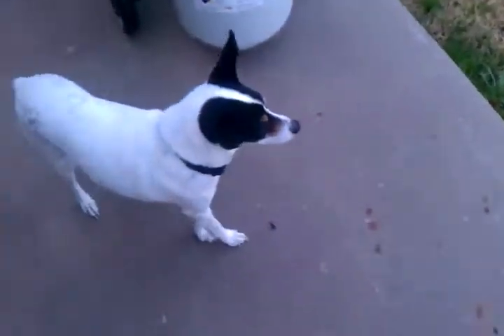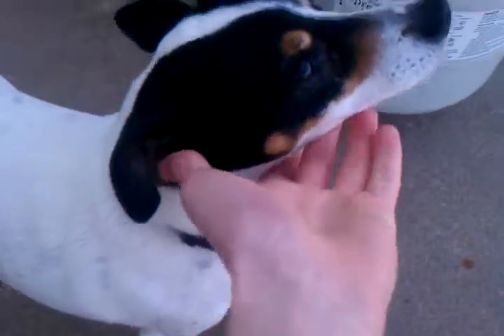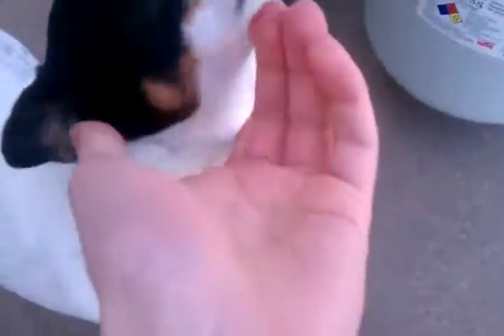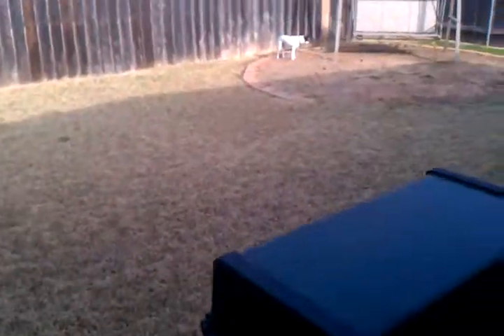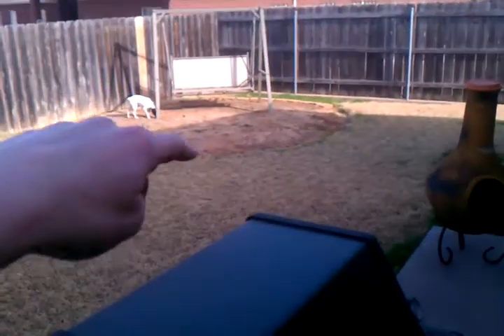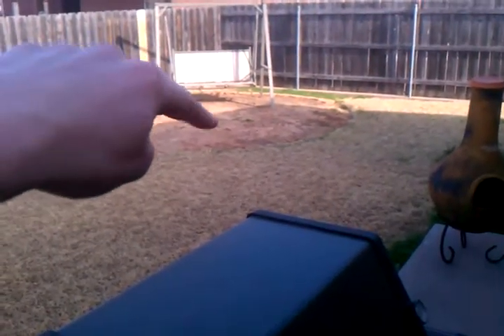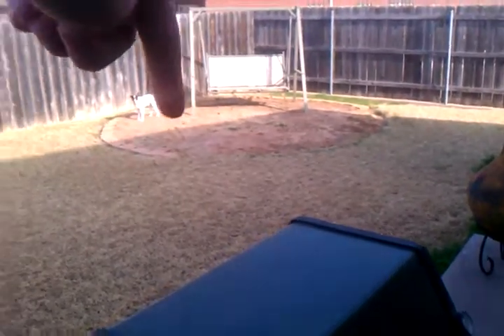htc EVO 4G 8MP camcorder video test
HTC evo 8MP camcorder video test. Sorry for the occasional audio going quiet. I kept putting my finger over the mic so don't think its a problem with the camera.